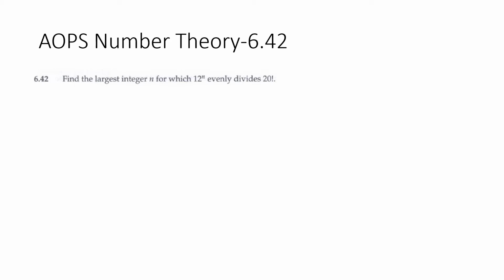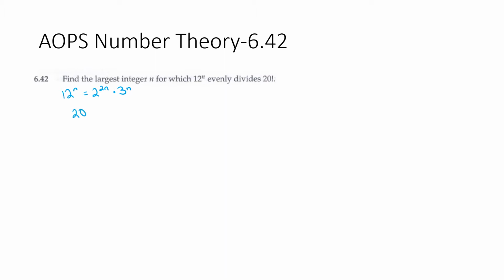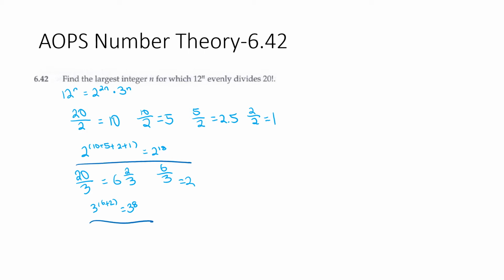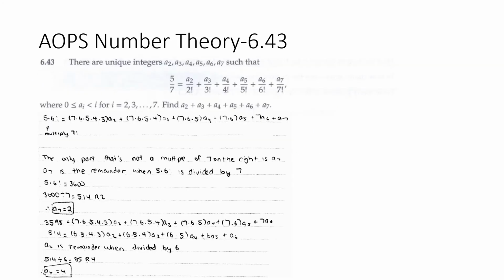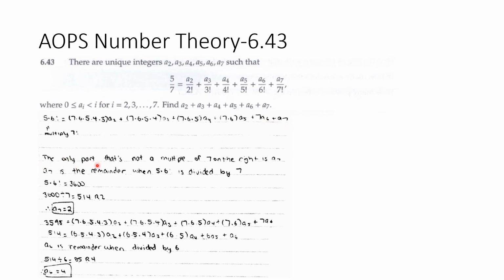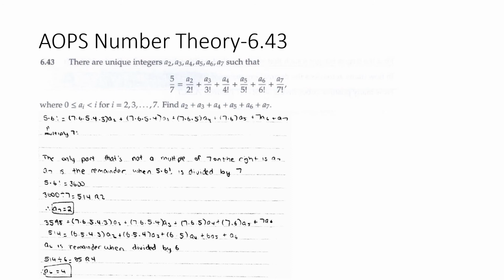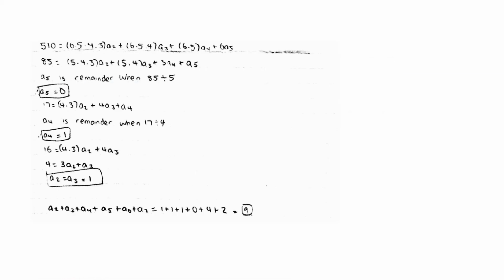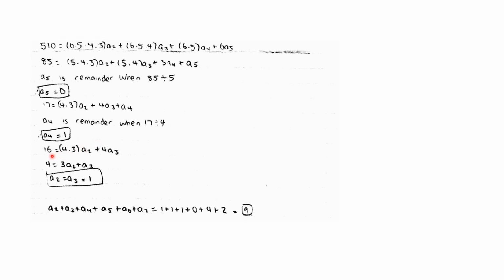AOPS Number Theory Solution - 6.42; 6.43